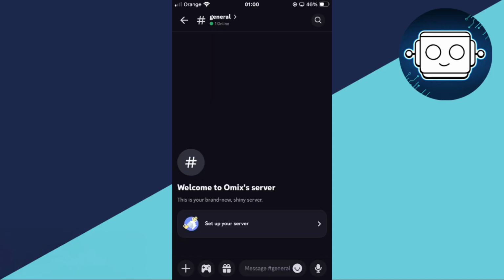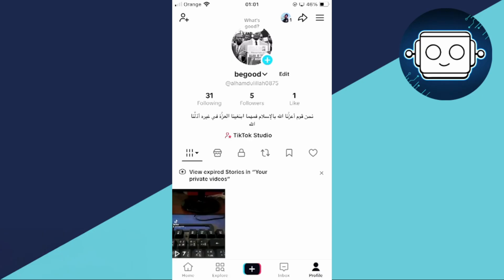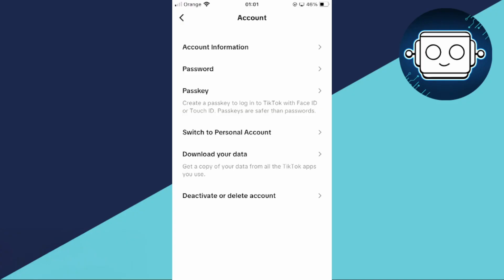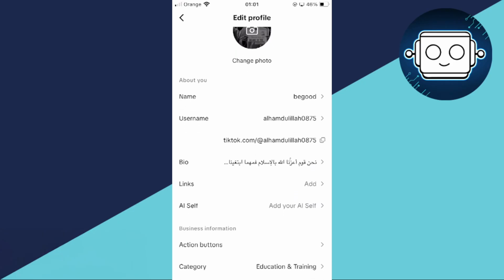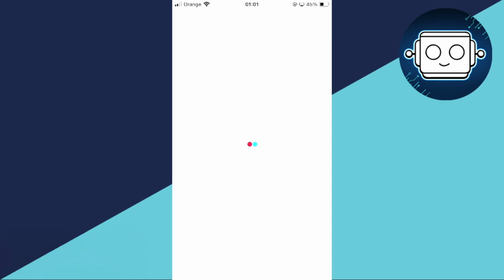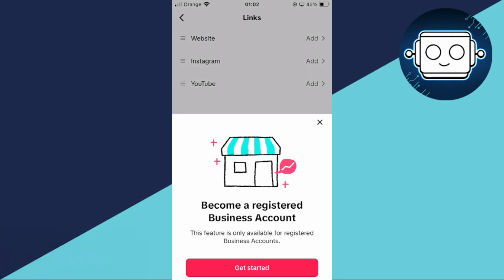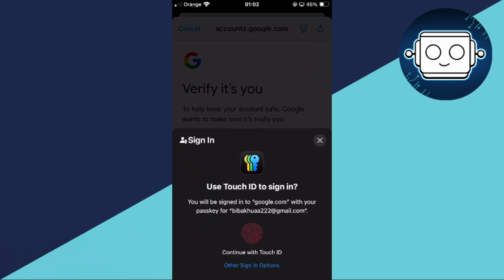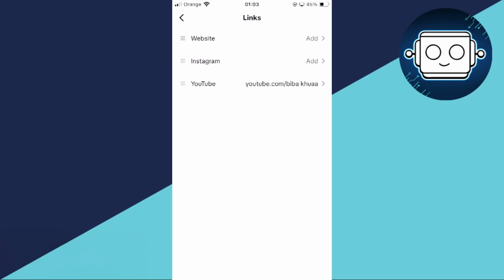How To Add Discord Link To Your TikTok Bio (Clickable Link)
Want to know how to add a Discord link to your TikTok bio and make it a clickable link? In this step-by-step guide, I’ll show you how to put your Discord server invite link on TikTok, so followers can easily join your community. Learn the right way to add a clickable link in TikTok bio, whether you’re using a personal or business account. This tutorial covers everything from copying your Discord invite link to pasting it on TikTok for maximum engagement. Perfect for anyone looking to grow their Discord server directly through TikTok.